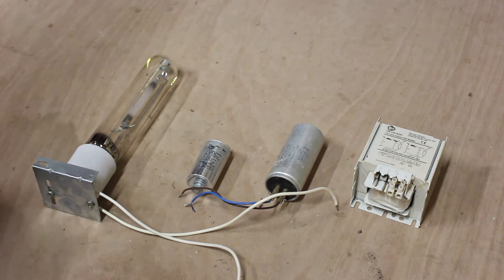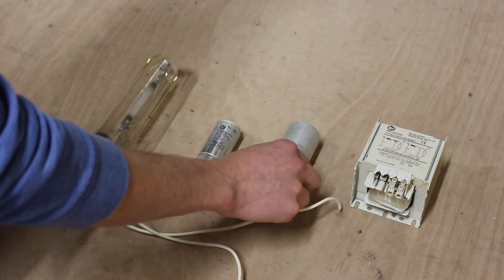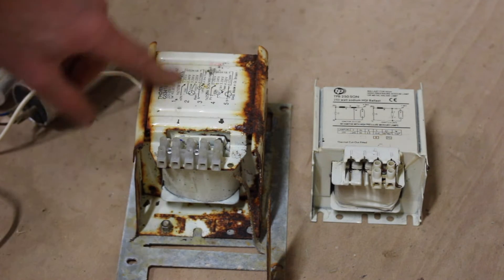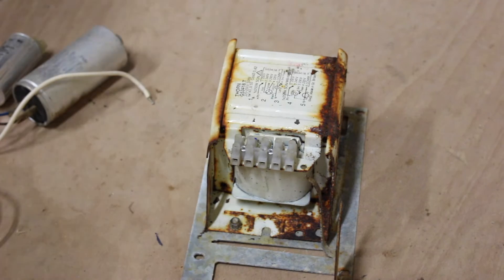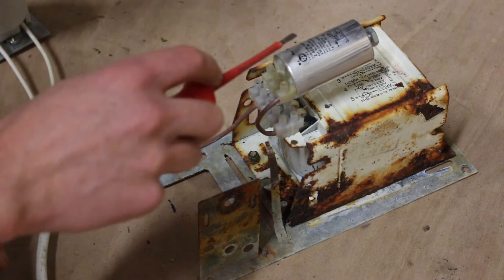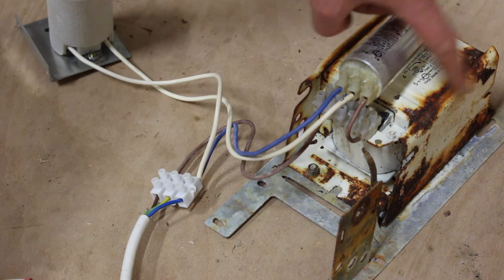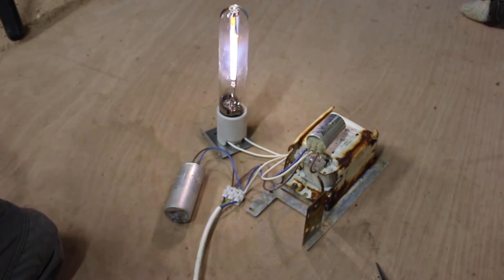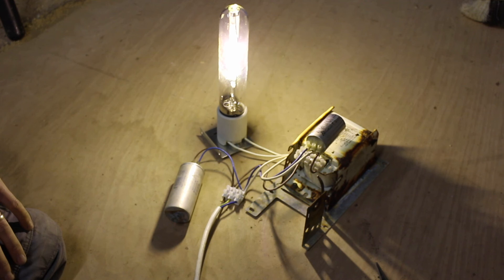How to Wire a Sodium light circuit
How to wire up a HPS Sodium lamp.